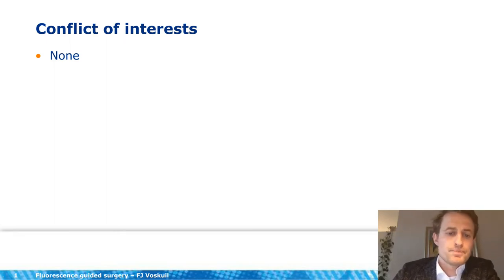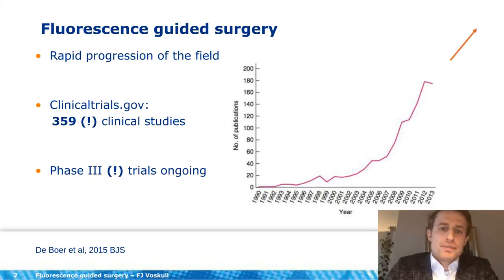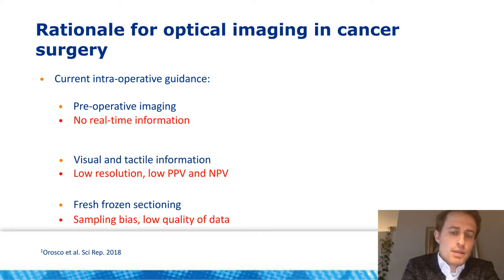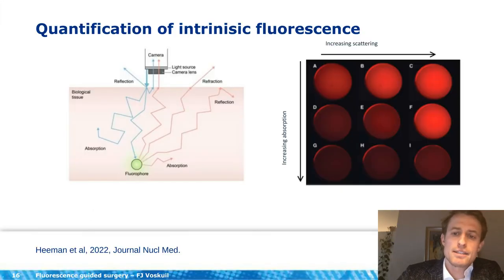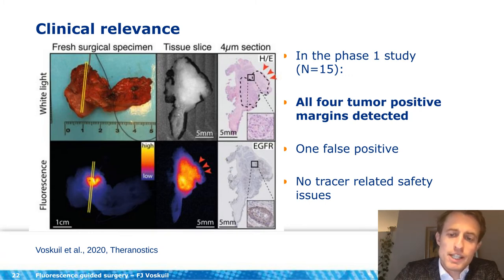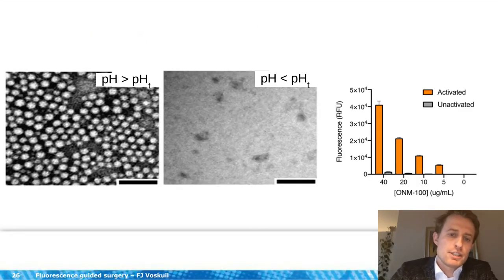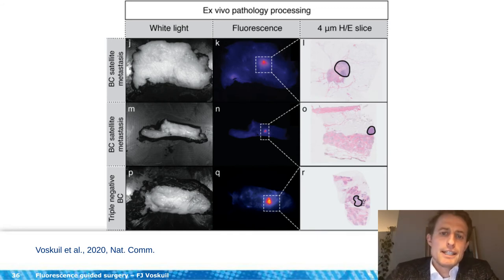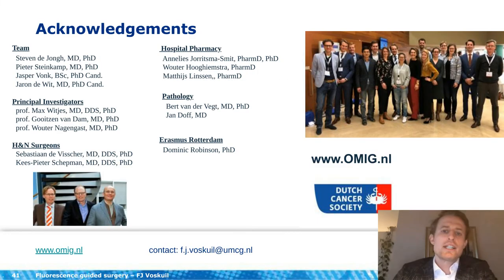Fluorescence molecular imaging in head and neck cancer patients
Presented By: F.J. . Voskuil, MD, PhD

Speaker Biography: Floris Jan Voskuil was born on September 10th, 1991, in Nieuwegein, the Netherlands. During his study Medicine at the University of Groningen, Floris was actively involved in several extracurricular organizing committees. After obtaining his Bachelor’s degree, Floris performed his Master’s research thesis at the Brigham and Women’s Hospital, Harvard Medical School, Boston, USA, where he investigated the role of an anti-cancer drug on the vascular endothelium under supervision of prof. Garcia-Cardeña. Once returned, he performed his clinical internships at the Wilhelmina Hospital, Assen and the Isala Hospital, Zwolle. Here, the interest in surgical oncology started. In 2017, after doing his final internships at the departments of Surgery and Plastic Surgery in the Martini Hospital, Groningen, he finished his Master’s degree. He graduated with distinction. Supervised by prof. dr. M.J.H. Witjes, prof. dr. G.M. van Dam and prof. dr. W.B. Nagengast, Floris started as PhD-candidate, investigating optical imaging techniques for the enhanced detection of solid tumors at the University Medical Center Groningen. Floris presented his study results at several international congresses and was awarded with the ‘Young Investigator Award Finalist’ and the ‘BOOA research grant’ among others. In March 2021, Floris obtained his PhD degree with distinction with his thesis: “Clinical application of near infrared fluorescence imaging in solid cancer - Improving surgical accuracy by lighting up tumors”. Currently he is appointed as a postdoc at the department of Oral & Maxillofacial Surgery at the University Medical Center Groningen. The Univerisity Medical Center Groningen has recently awarded him with the prestigious Mandema Stipend, a personal grant which will allow him to set up his own research line. He will start in 2023 with his residency at the same department, after finishing his Master in Dentistry.

Webinar: Fluorescence molecular imaging in head and neck cancer patients

Webinar Abstract: In oral cancer surgery, the ultimate goal is to obtain tumor-negative resection margins. Yet, tumor-positive resection margins  occur in up to 43% of the patients, and is associated with disease-specific death. Currently, no tools are clinically available to guide the surgeon in obtaining a complete resection. Phase I studies have shown the potential of Fluorescence Molecular Imaging (FMI) for intraoperative margin assessment, although studies that determine its clinical value are lacking.  In this presentation, the author will reflect on two clinical trials performed at the University Medical Center Groningen (phase I-II), in which FMI was investigated in oral cancer patients. Both the results of an antibody-based and a pH-sensitive fluorescent imaging agent will be discussed.

Earn PACE Credits:
1. Make sure you're a registered member of LabRoots (Link to Microsite)
2. Watch the webinar on the LabRoots Website (Link to Microsite)
3. Click Here to get your PACE credits (Expiration date – 2 years webinar date): (PACE Link)  This link will be located in the CMS in the webinar CE tab – please enable third party PACE link